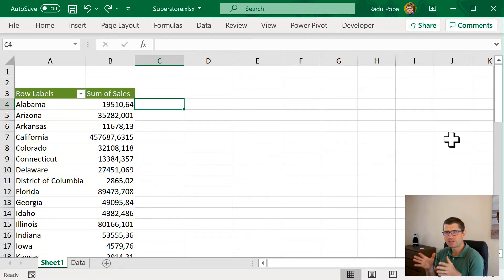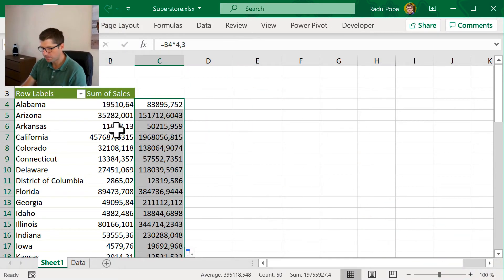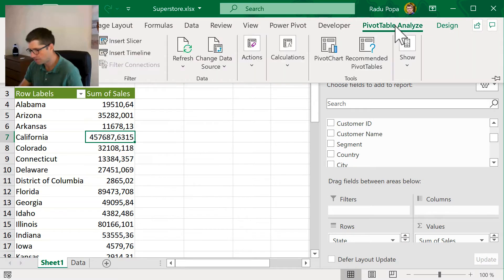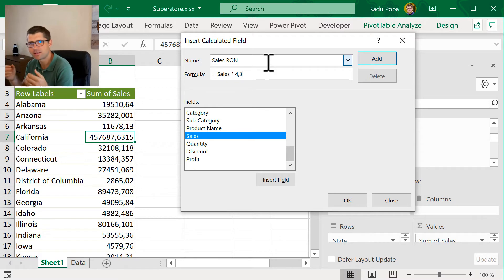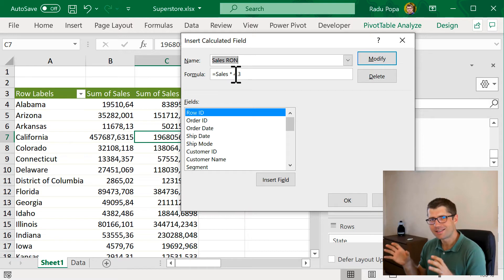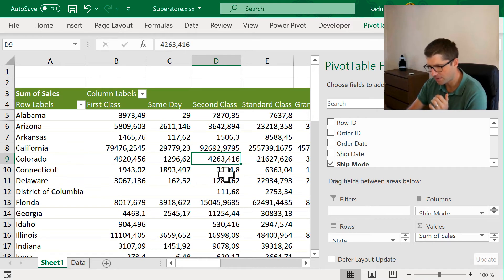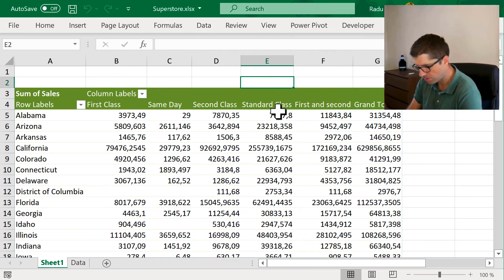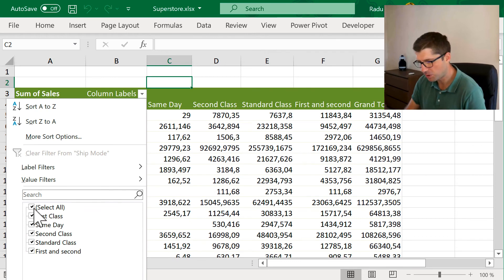Pivot Table: Calculated Fields vs Calculated Items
What is a calculated field in an Excel Pivot Table? What is a calculated item? What is the diference between them?

Pivot Tables not only summarize the data you already have, they can do much more. We can also have calculations, and this is where calculated fields and items come in handy:

Calculated fields are very useful when you want to create a new column in your Pivot without actually creating it in the source table.

Calculated items come in handy when you want to group certain categories inside your Pivot.